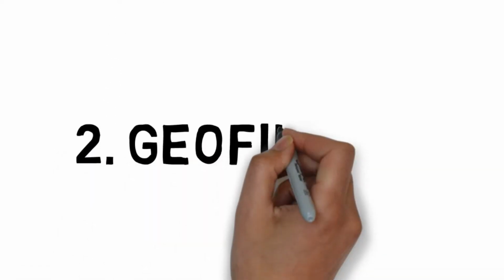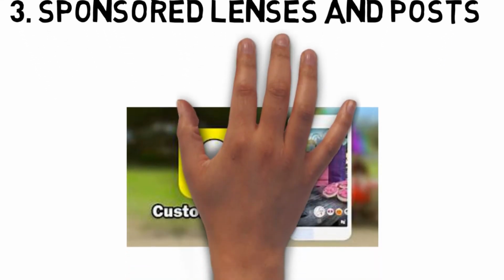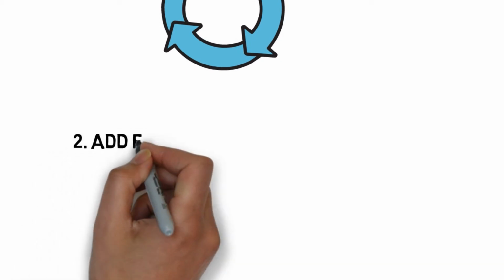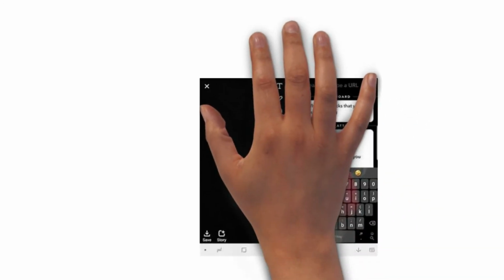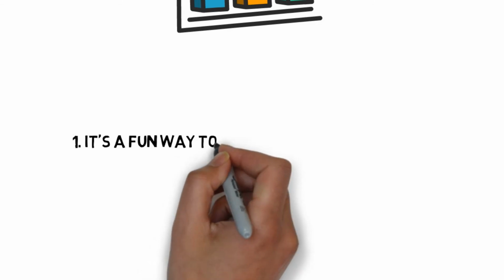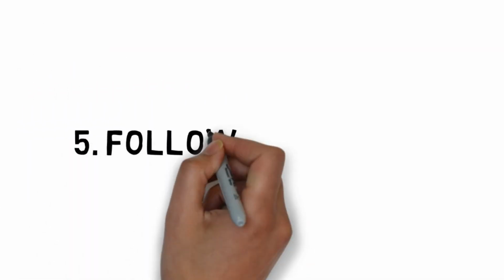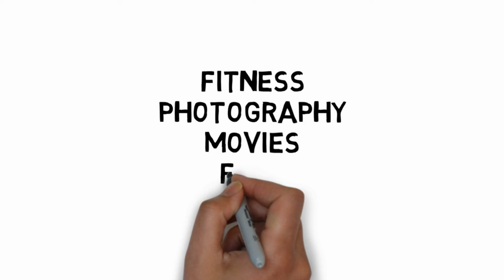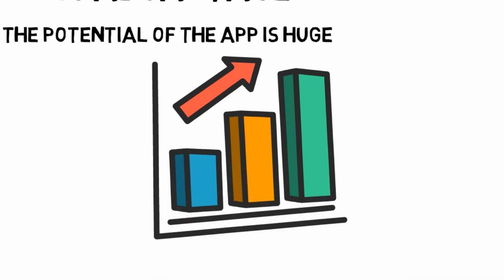SNAPCHAT, How to get traffic, Grow your following and MAKE MONEY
Snapchat is increasing in it’s popularity every day and has over 200 million users daily. With that many people using it there are many opportunities. We’ll show you how to make money on Snapchat in 2021 and grow your account.
We’ll show you how to:
How To Get Traffic With Snapchat
With four quick tips to achieve this.
How To Grow Your Snapchat Following
With nine fantastic idea’s

Tell you Why we think Snapchat is A Great Place To Make Money

With 5 things that make it unique, and…

How To Make Money On Snapchat

Let us know how you get on and don’t forget to like and follow us as every week we bring you more videos on how to make money and change your life.
Check out some of our books to help you make and save money.

80+ ways to make money

How to pay off your mortgage early: